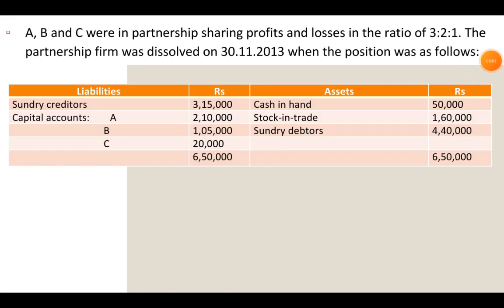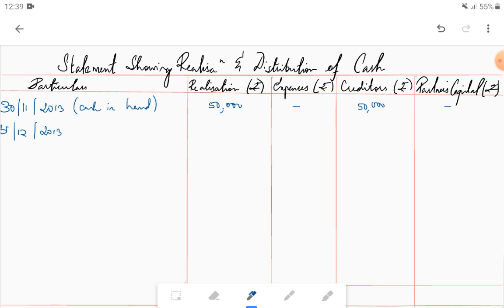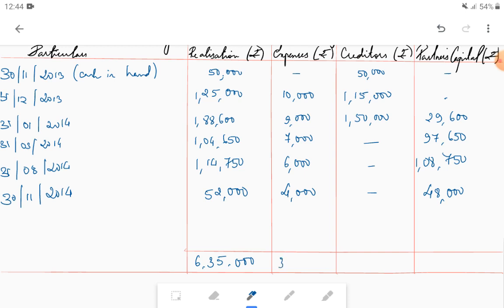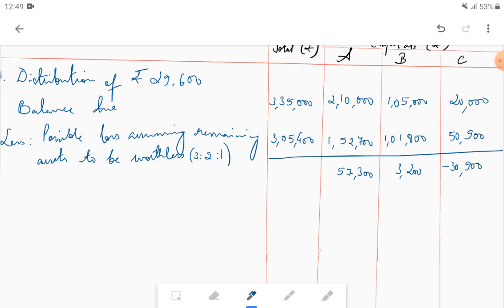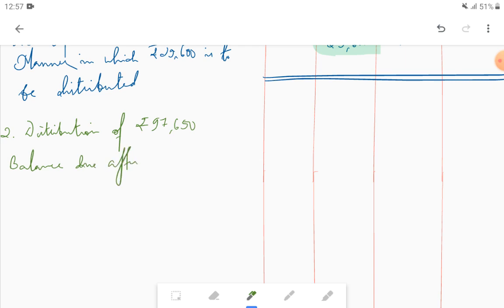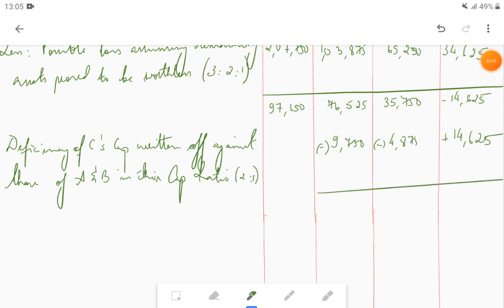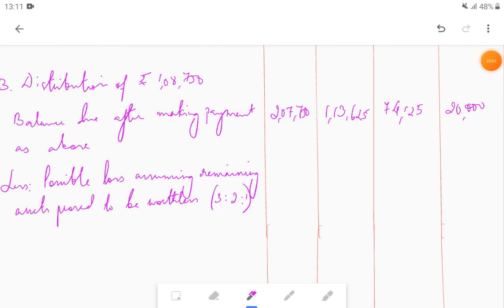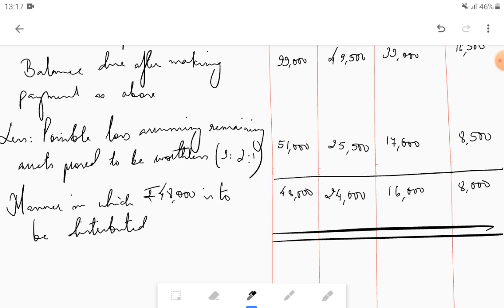dissolution - maximum loss method (2)